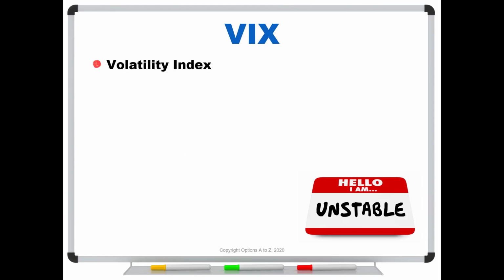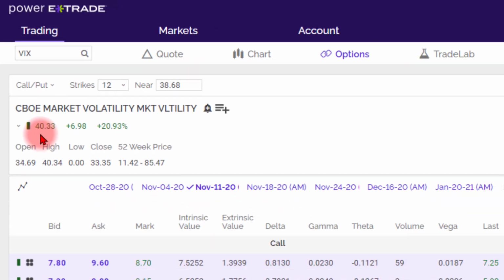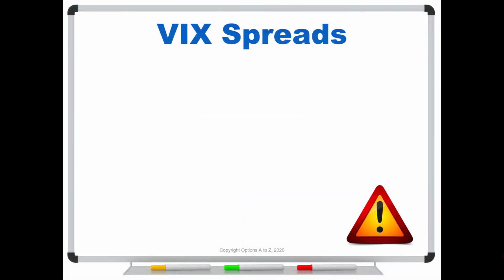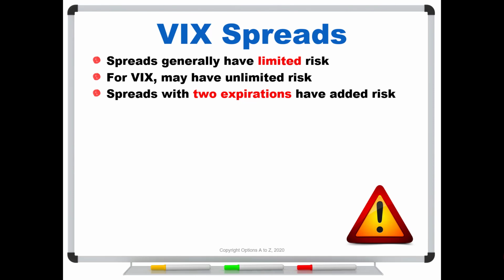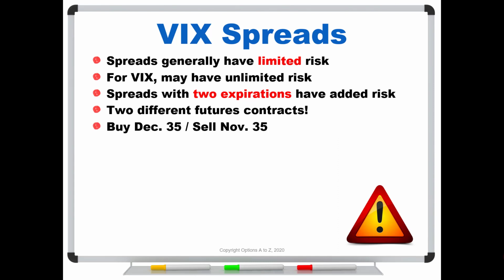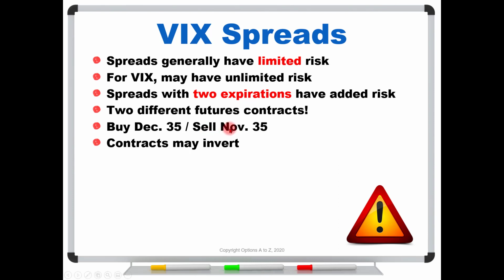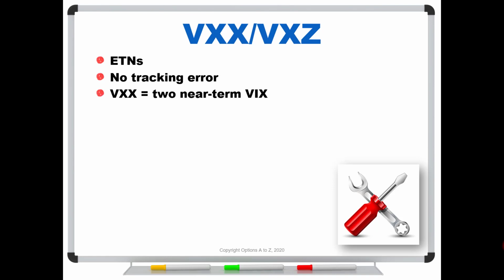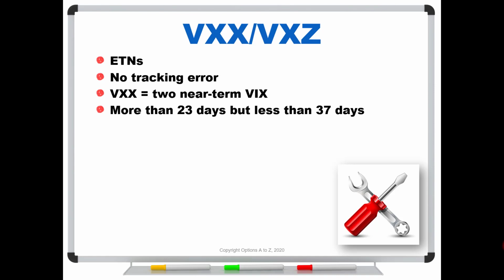Dangers of VIX Spreads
Traders often turn to VIX options during times of market volatility. To further limit the risk, they may use options. But depending on the strategy, that limited risk may actually be a whole lot bigger. Which VIX spreads can actually subject you to unlimited risk?